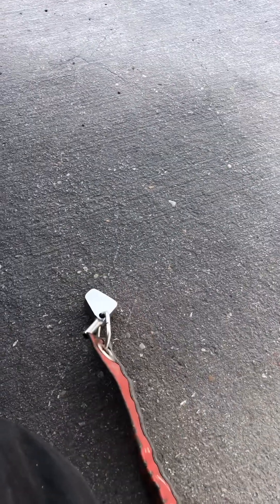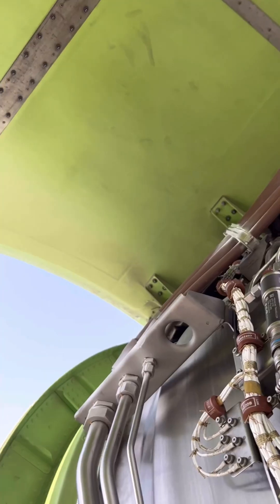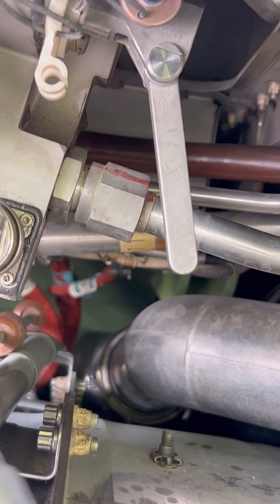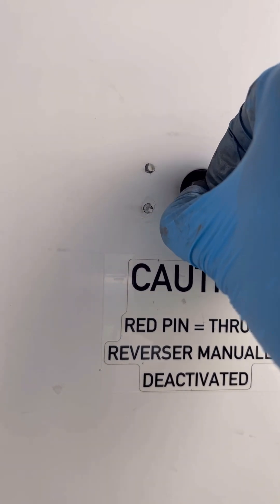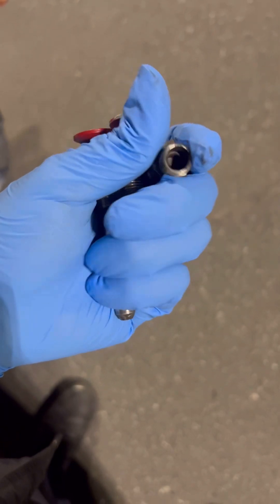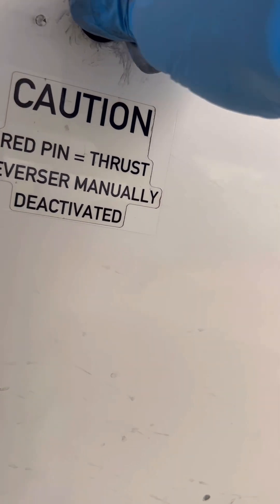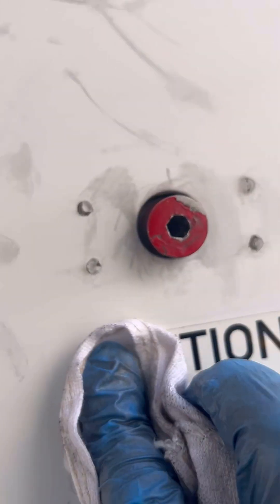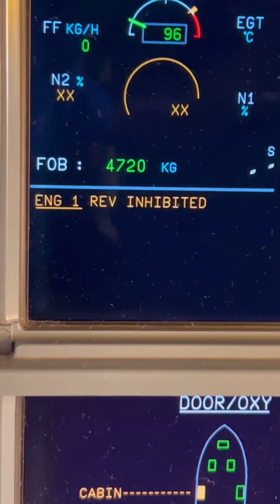Airbus A320 /IAE V2500 Thrust Reverser Deactivation for Flight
Today let’s carry out an Airbus A320 fitted with V2500 engines,Thrust reverser deactivation for flight.